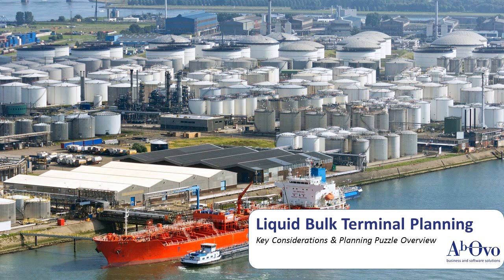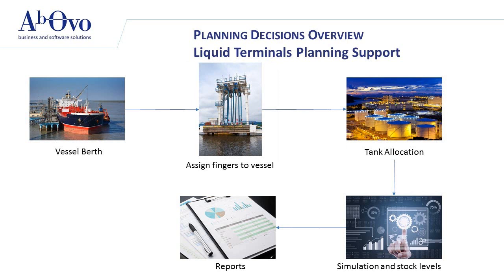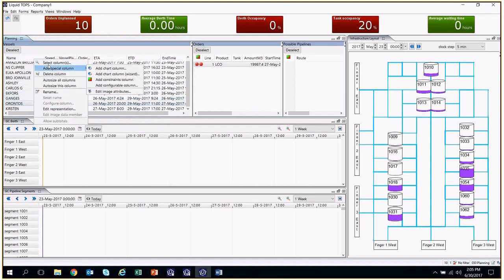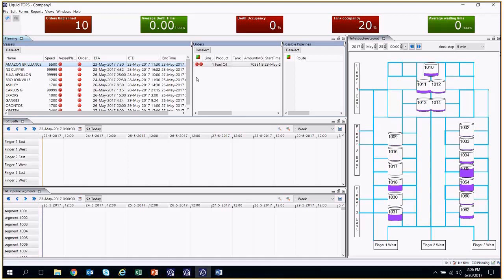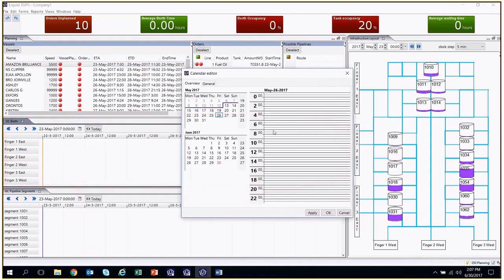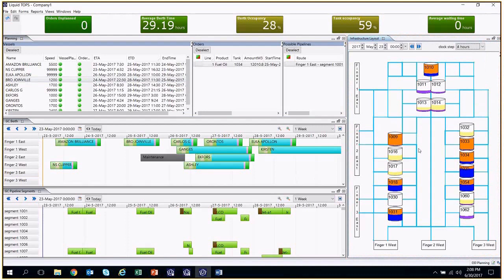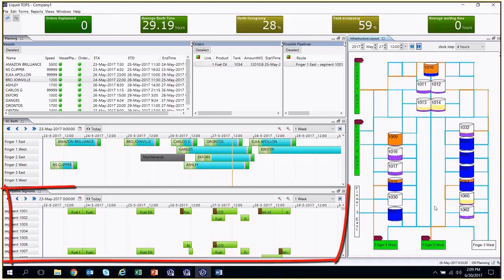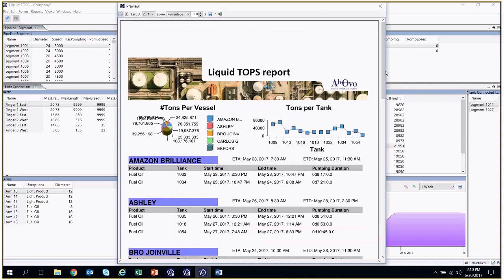Ab Ovo Liquid Bulk Terminal Planning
In this 7-minute video, Ab Ovo describes how a liquid terminal can be planned and optimized with the Quintiq Software. This includes berth planning, finger planning and tank planning. During every step, the planner has the KPI's at their fingertips to make decision processes quicker and make more profitable decisions.